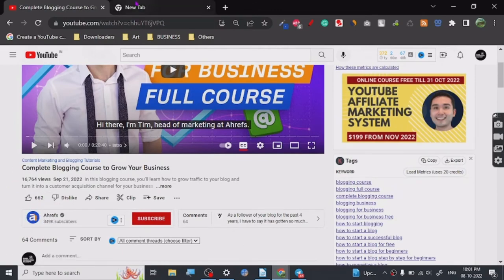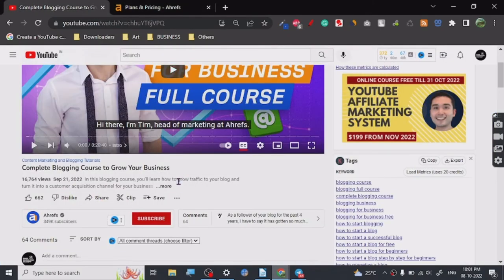🚀🚀GREAT SEO TUTORIAL - 5 STAR CONTENT🌠🚀🚀